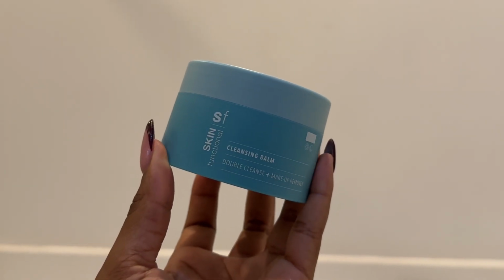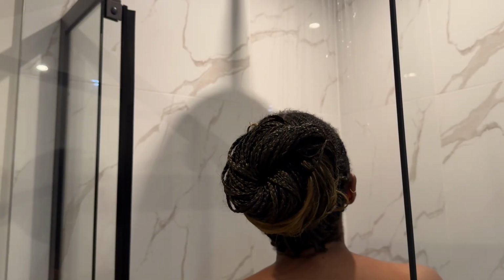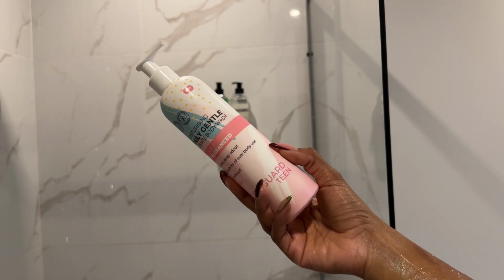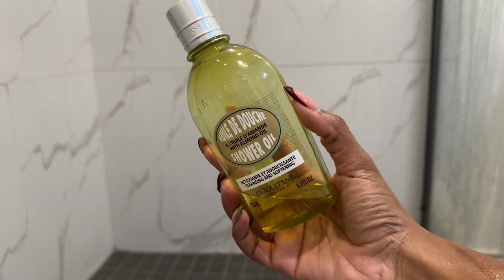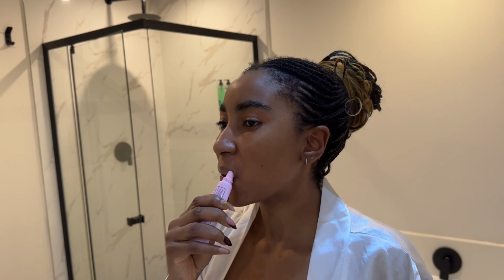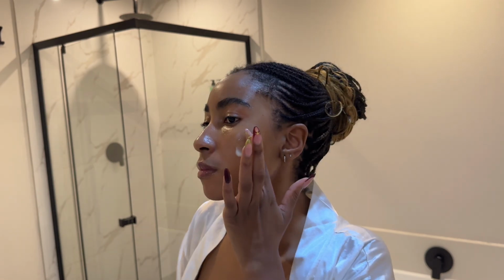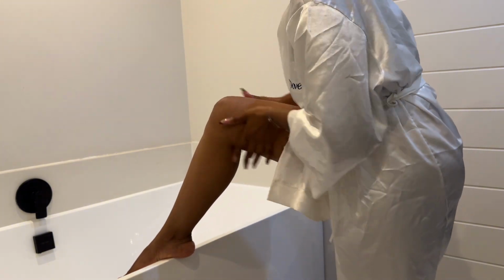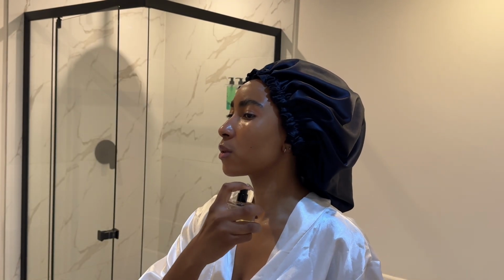EVERYTHING SHOWER ROUTINE | bodycare essentials, shaving & skincare